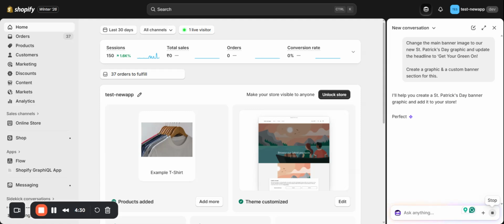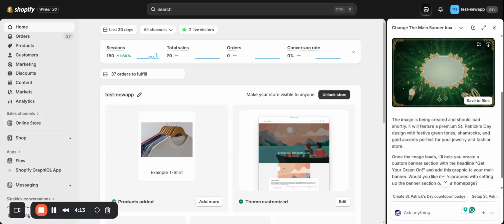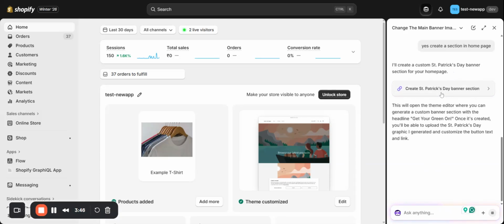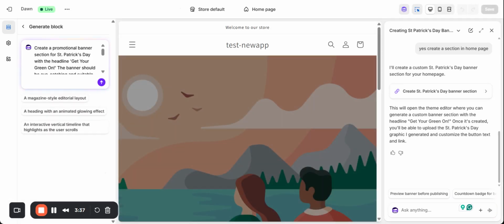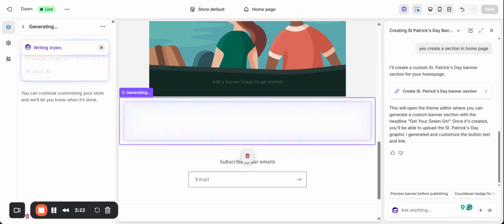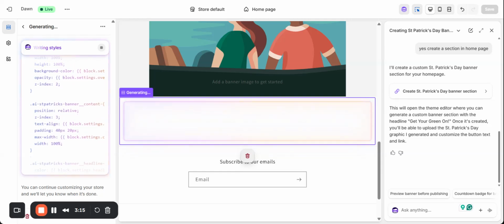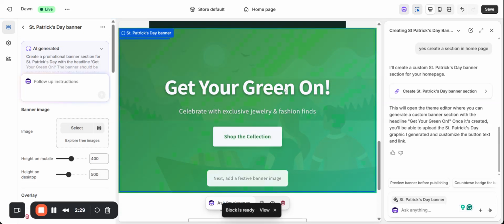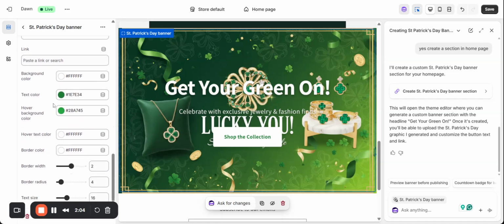How to Update Your Shopify Homepage Banner Using Sidekick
Updating your Shopify store banner doesn’t have to take time or technical skills. In this video, we’ll show you how to change your Shopify banner in just seconds using Shopify SideKick.

Whether you’re refreshing your homepage, promoting a sale, or updating seasonal visuals, Shopify SideKick helps you make quick changes without digging into settings or code. This step-by-step walkthrough is perfect for beginners and busy store owners who want fast results.

Watch till the end to see how simple it is to update your Shopify banner and keep your store looking fresh and professional.